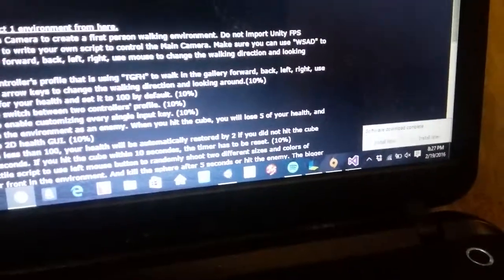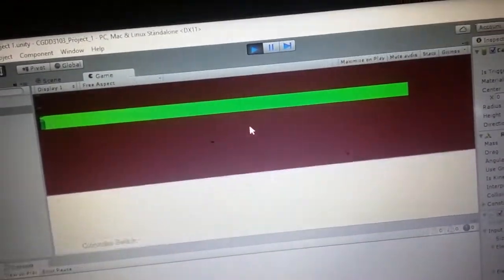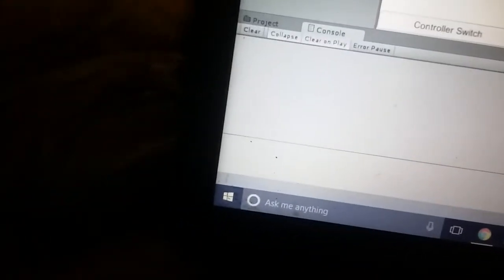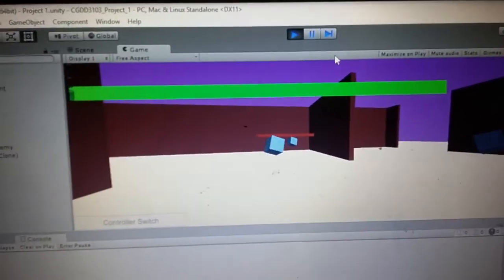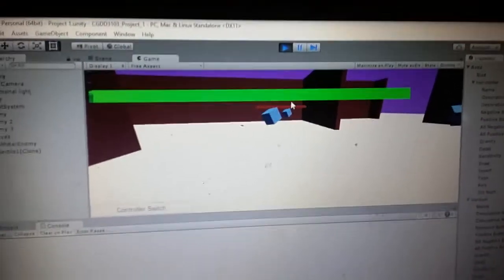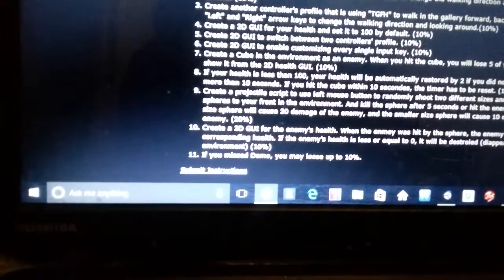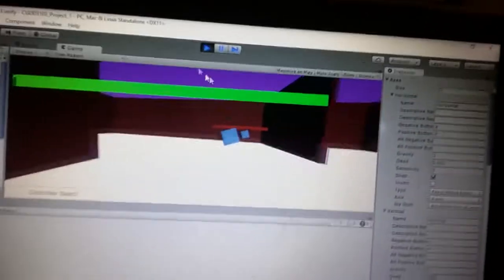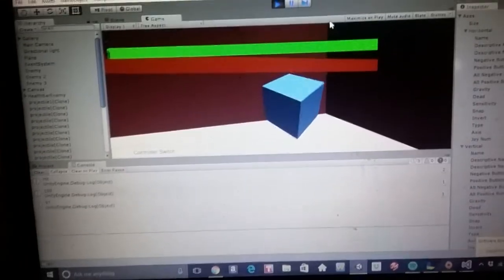3103 project 1 video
Project 1 -Game Design